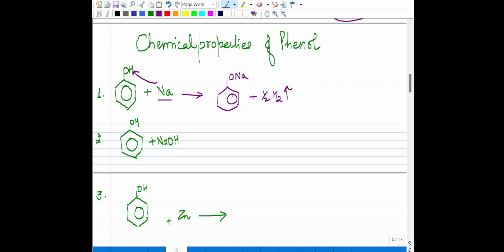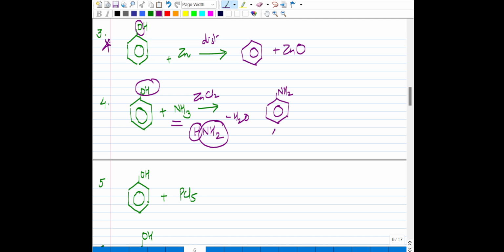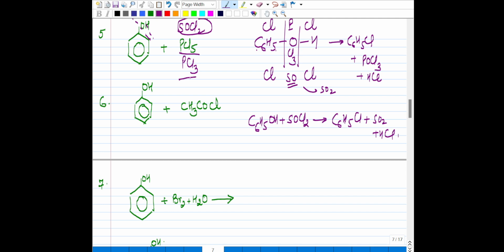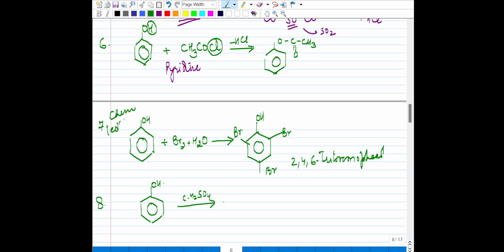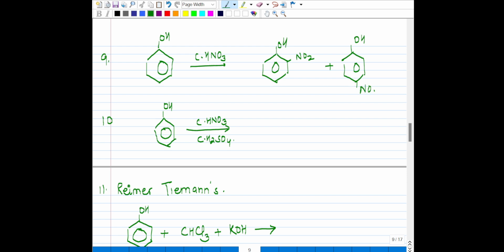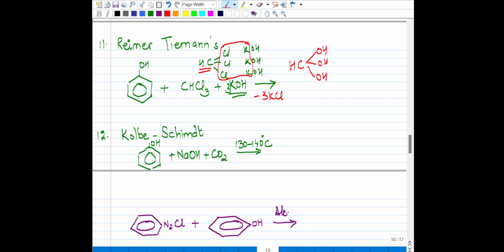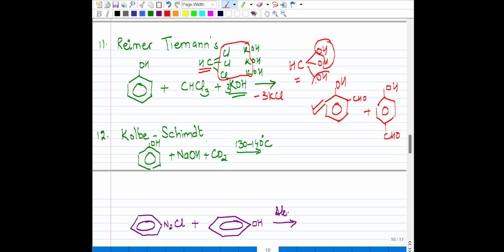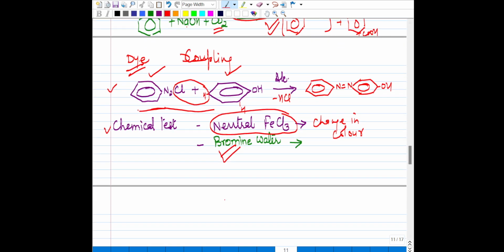Ultimate Phenol for class XII 2024 exams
Welcome to our one-shot tutorial on the chemical properties of Phenol, specially crafted for Class XII Chemistry students! In this video, we delve deep into the fascinating world of Phenol chemistry, exploring its aromaticity, acidity, electrophilic substitution reactions, and more. From understanding its unique hydrogen bonding abilities to exploring its diverse reactivity, we cover everything you need to know in a concise and informative manner. Whether you're preparing for exams or seeking to deepen your understanding of organic chemistry, this tutorial is your go-to resource. Join us as we demystify the chemical properties of Phenol, empowering you to ace your exams with confidence. Let's unlock the secrets of Phenol together.